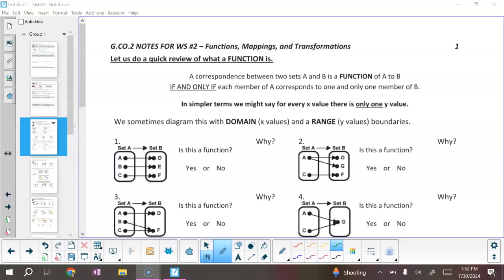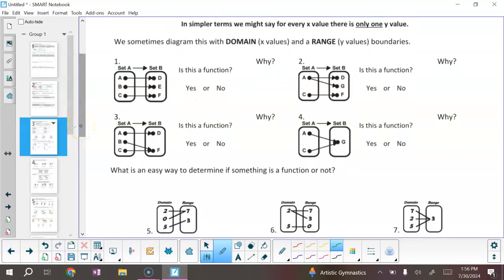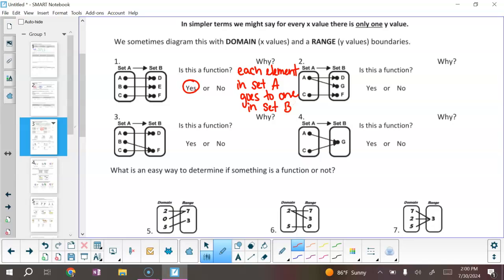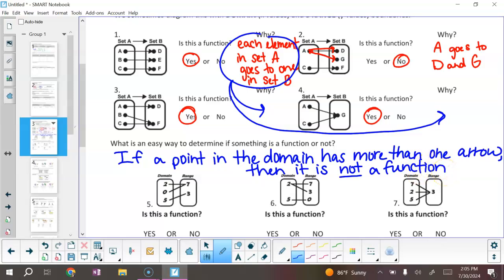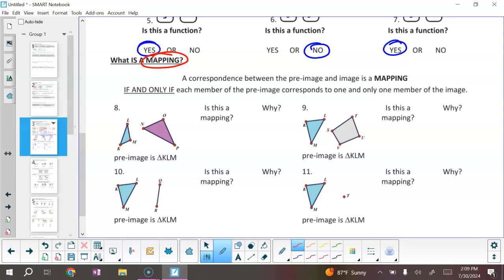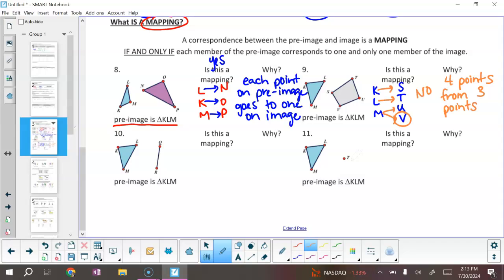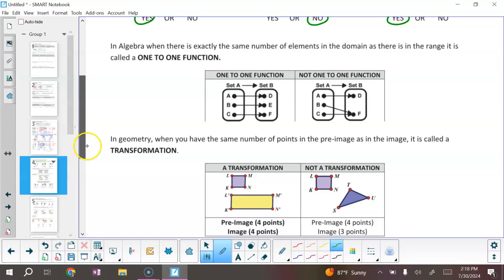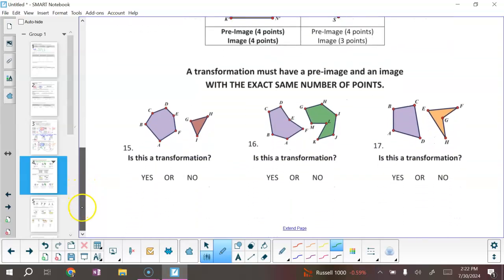G.CO.2 Notes for WS #2